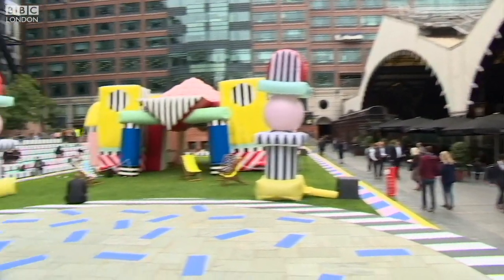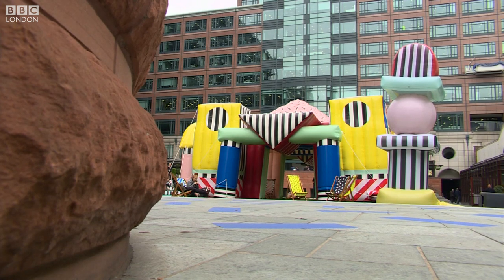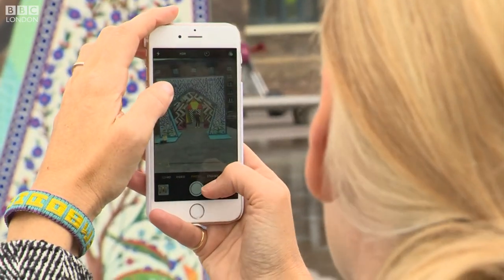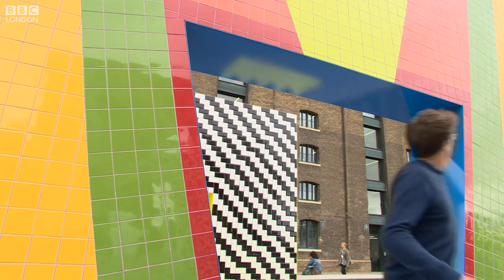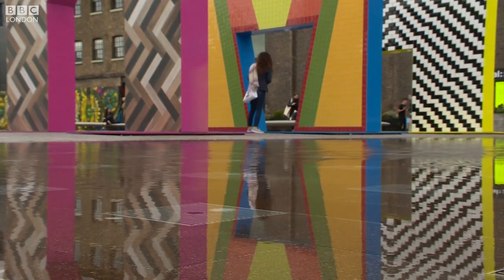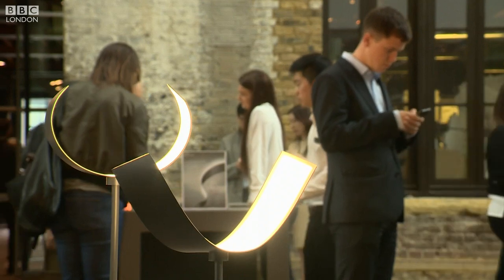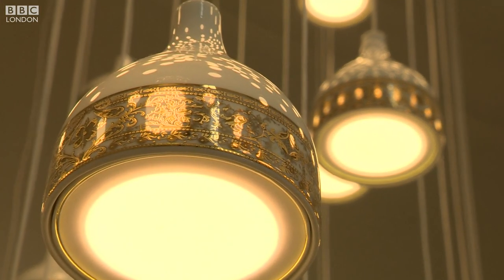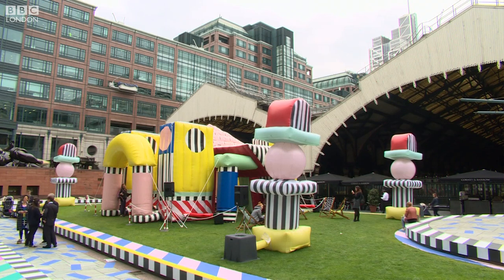15th London Design Festival – BBC London News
London often promotes itself as being the design capital of the world. It is home to some of the biggest names in the creative industry. Some of them have been exhibiting their creations across the city as part of the 15th London Design Festival, giving Londoners an opportunity to see some unusual creations and the latest trends. Louisa Preston reports.